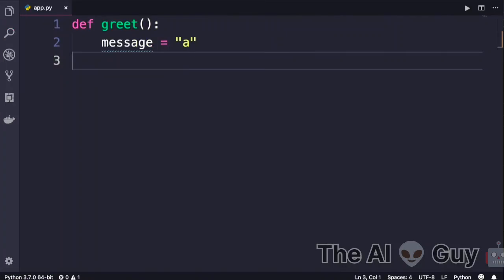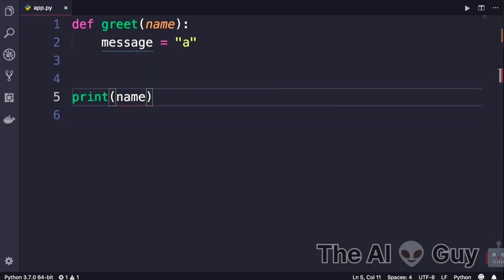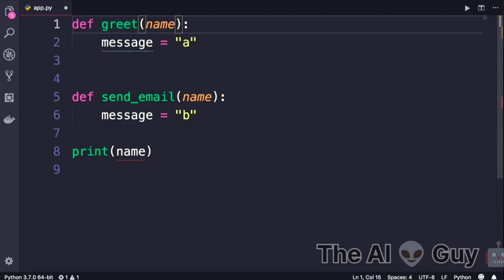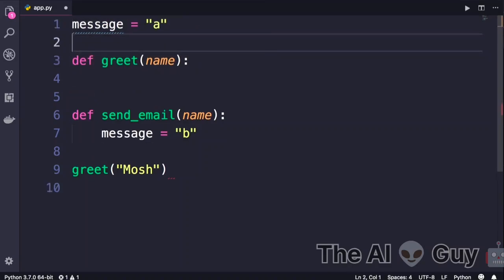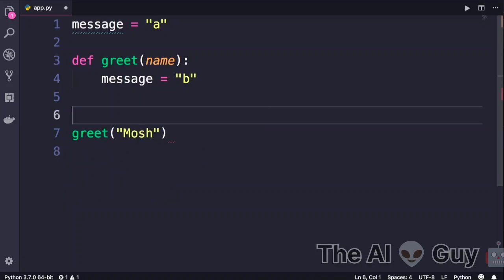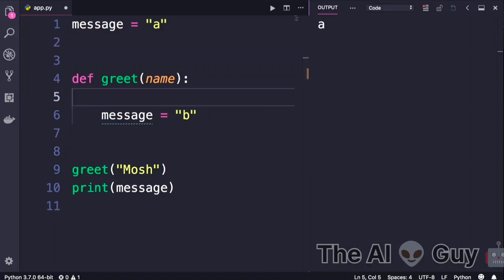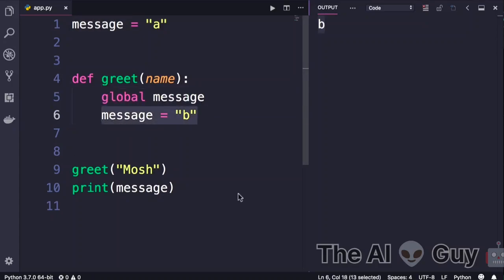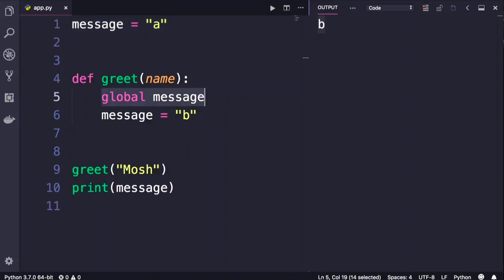🌍 Scope in Python Explained | Local vs Global Made Simple! 🧠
In this video, we break down the concept of Scope in Python — learn the difference between local, global, enclosing, and built-in scopes (LEGB Rule). Understand how variable accessibility works and how Python decides where to look for values. This is a must-know for writing bug-free and efficient code! 🐍💻